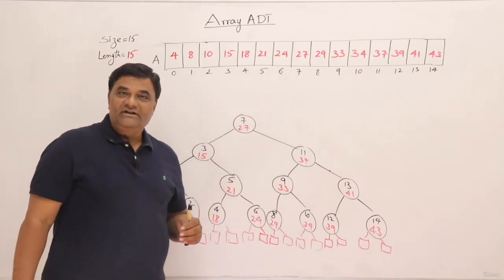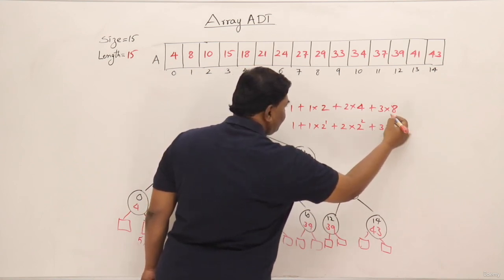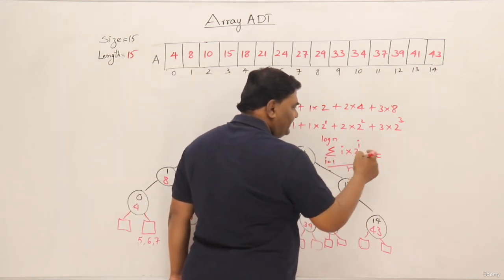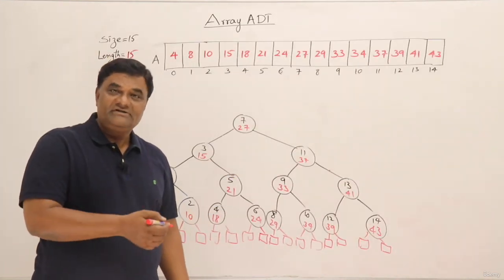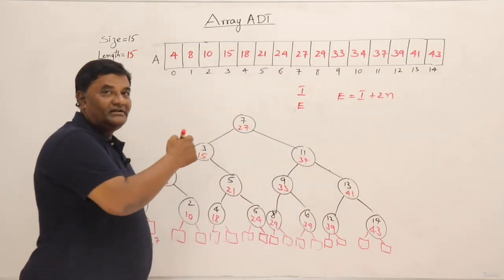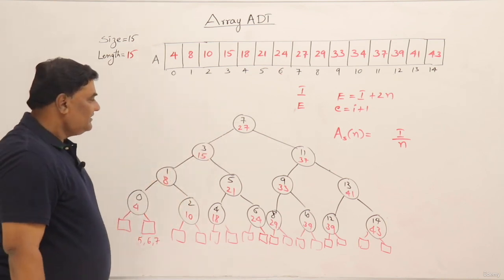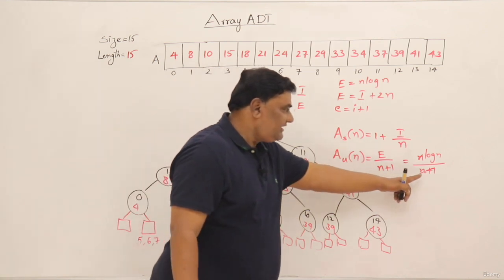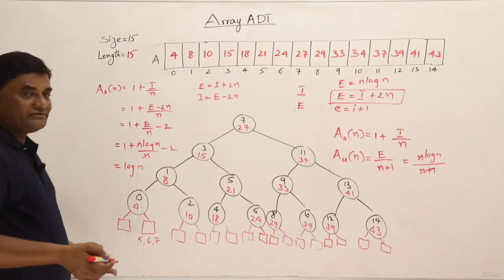107 Average Case Analysis of Binary Search